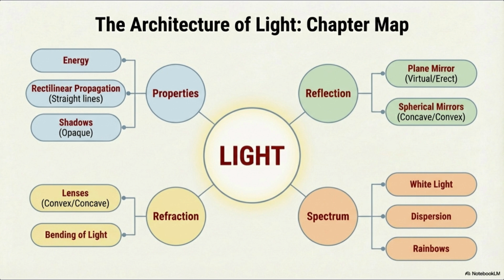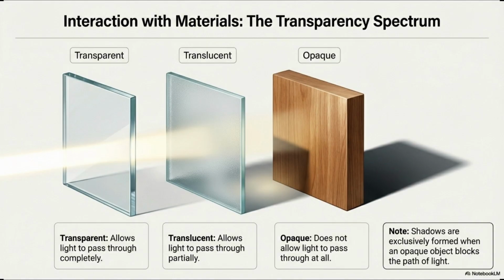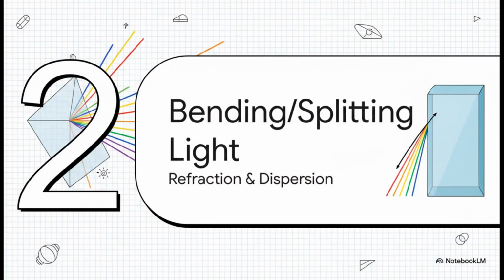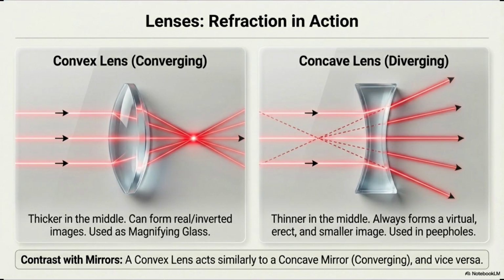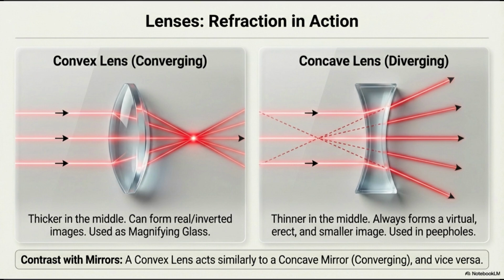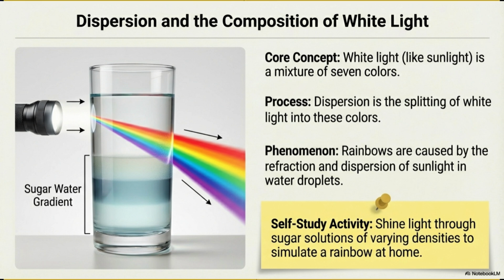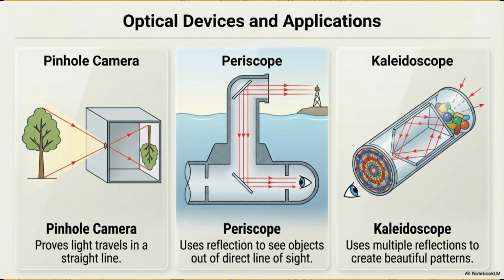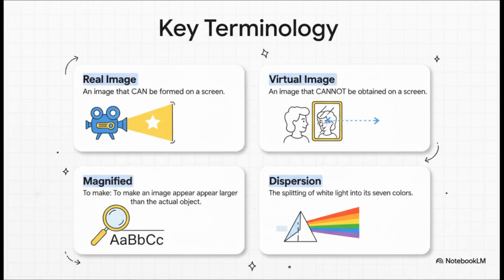Class 7_Chapter 11_Light Concept Revision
In this video, we cover Chapter 11 – Light with quick revision notes, clear explanations, and neat labelled illustrations. This lesson is based on the latest pattern followed by Central Board of Secondary Education schools and is perfect for last-minute exam preparation.